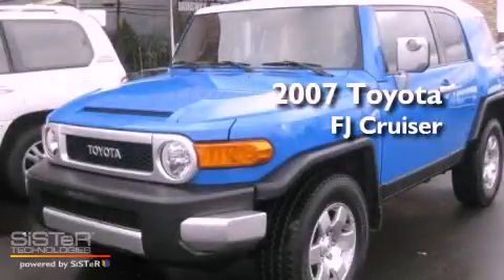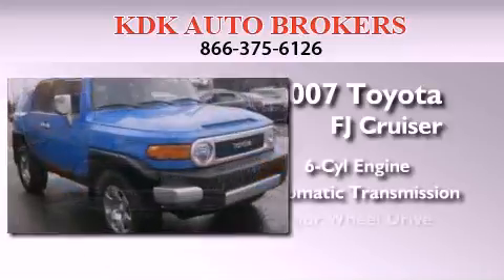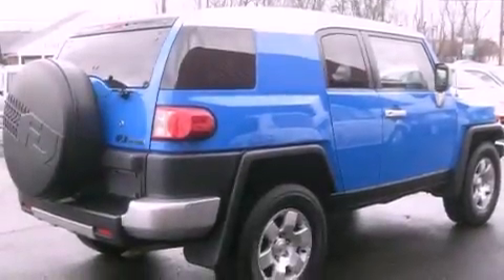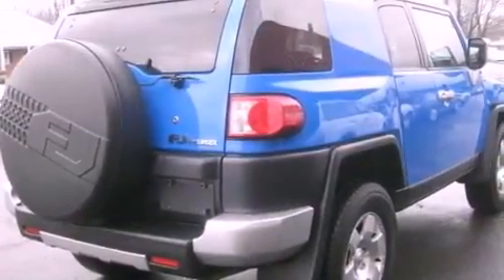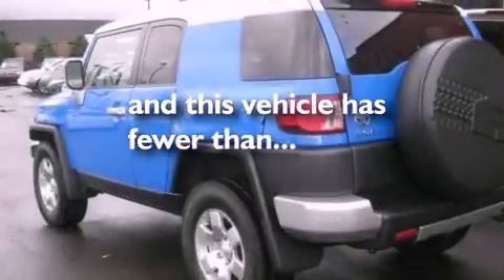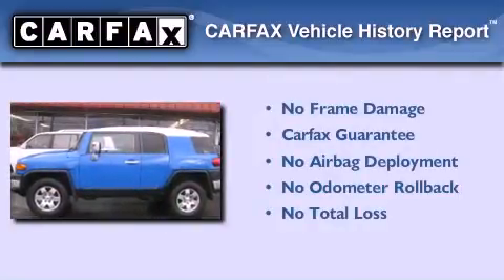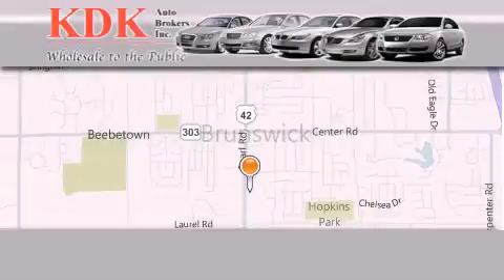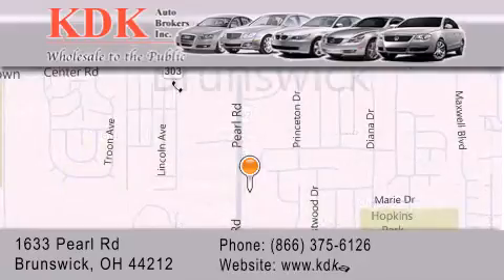2007 Toyota FJ Cruiser Akron OH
Year : 2007
 Make : Toyota
 Model : FJ Cruiser
 Engine : 4L 6-Cylinder
 Trans . : automatic
 Exterior : White/Voodoo Blue
 Miles : 62,506
 Interior : Dark Charcoal
 Stock : 043471

 1633 Pearl Road
  , OH 44212

 Pre-Owned 2007 Toyota FJ Cruiser  OH